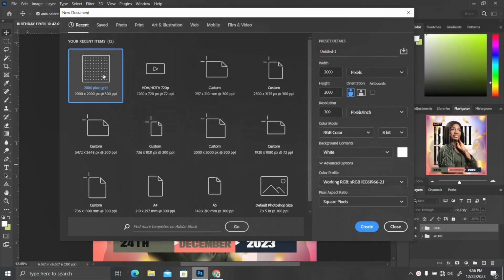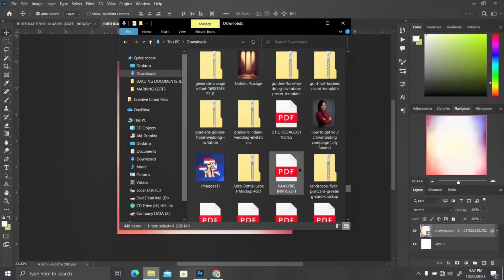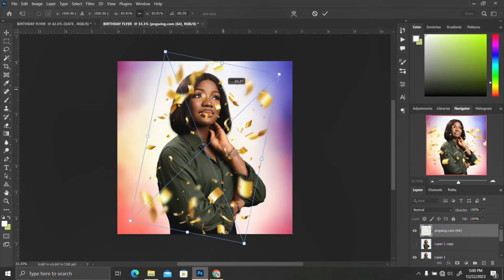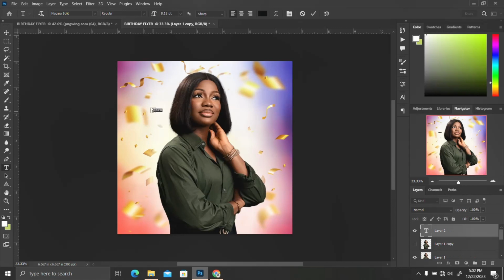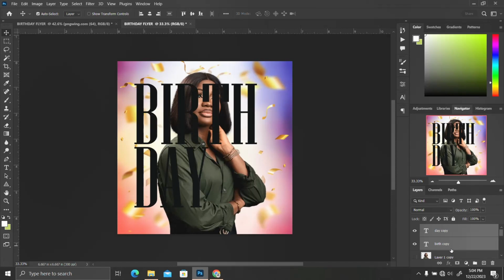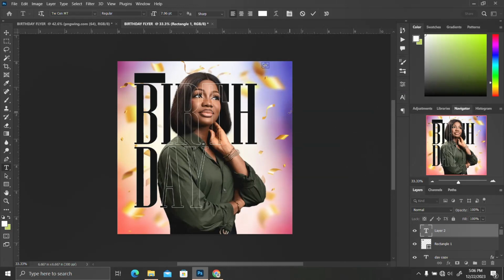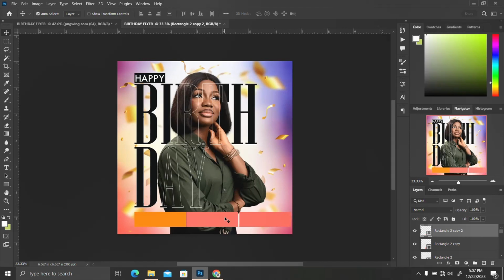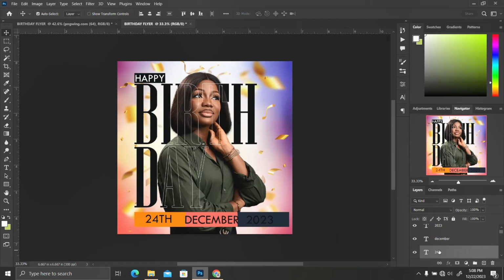How To Design Social Media Birthday Poster In Photoshop | Birthday Flyer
Design Social Media Birthday Poster in Photoshop 2023

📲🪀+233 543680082